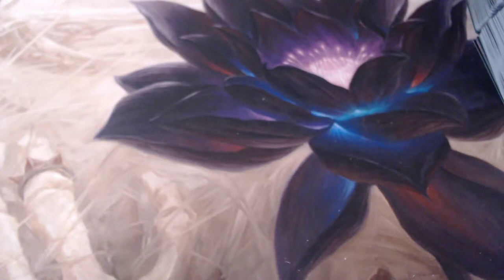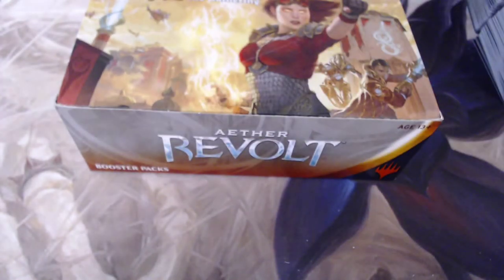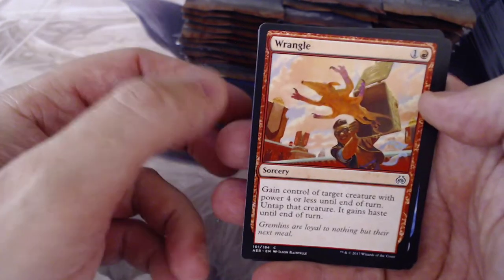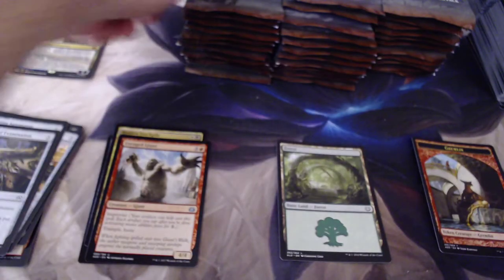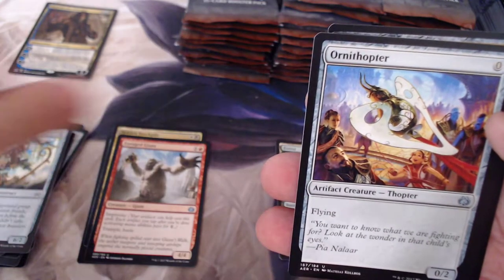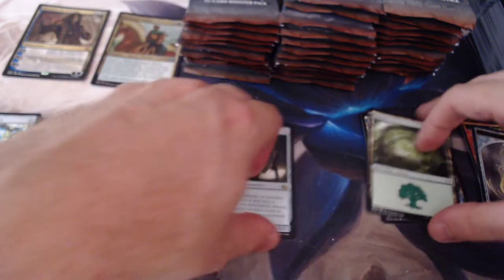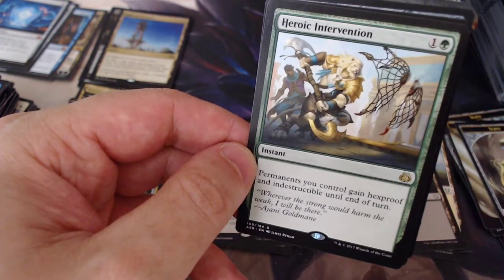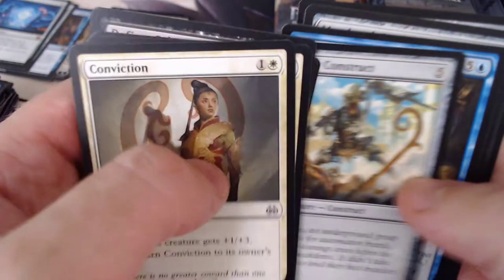Cybertek Cards - Aether Revolt Box Opening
Cybertek Cards on TCGPlayer.com is bringing you Aether Revolt Box Opening, we are doing another box opening of Aether Revolt looking for Walking Ballistas and any other card that can bring us some value...  All of these cards will be eventually up on TCGPlayer.com